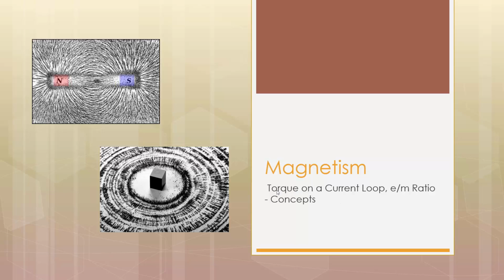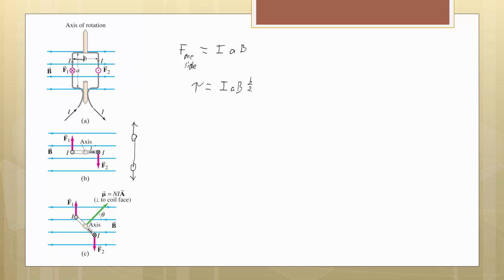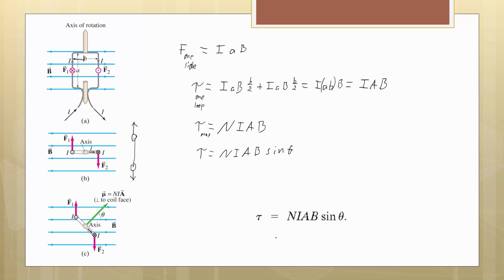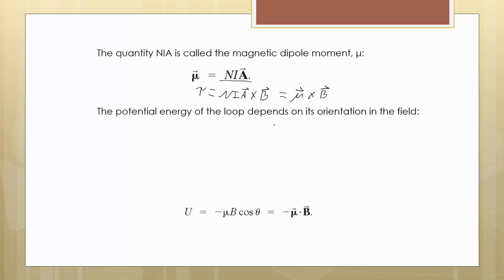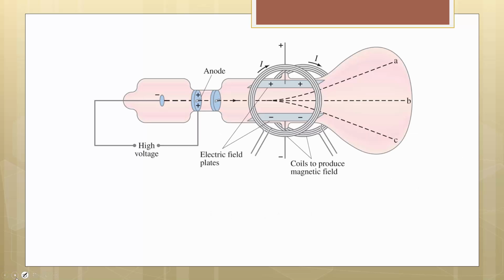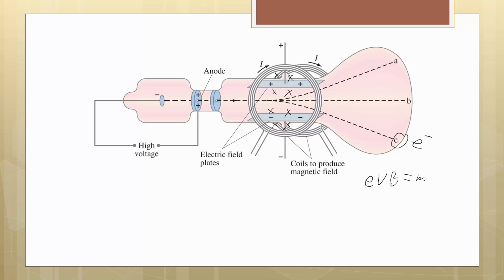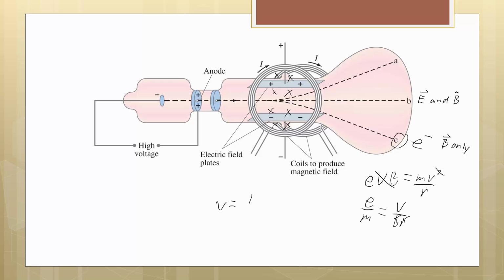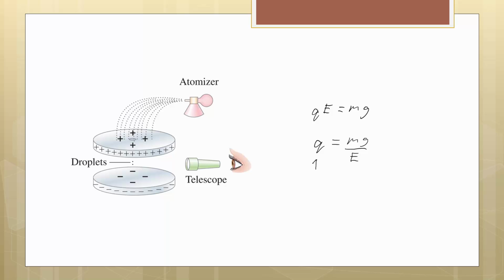Advanced Physics 9.3a - Magnetism - Torque on a Current Loop, e to m ratio - Conceptual